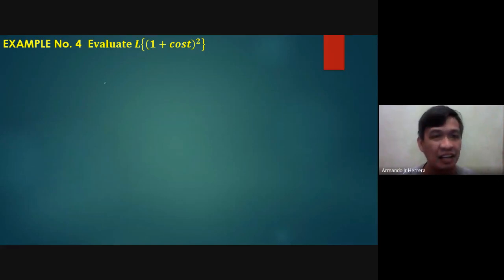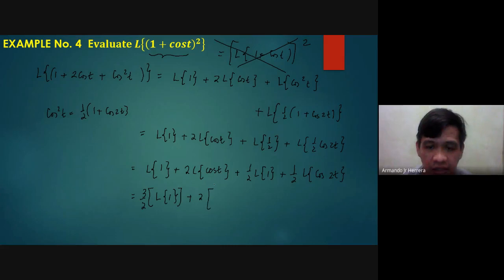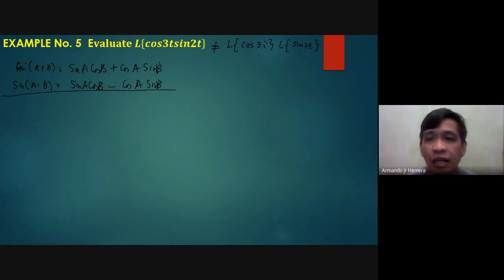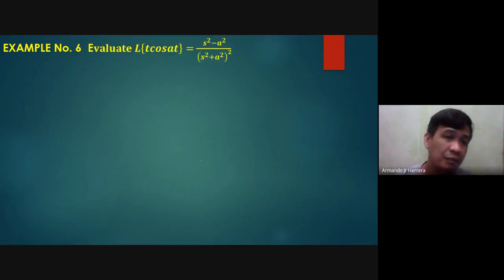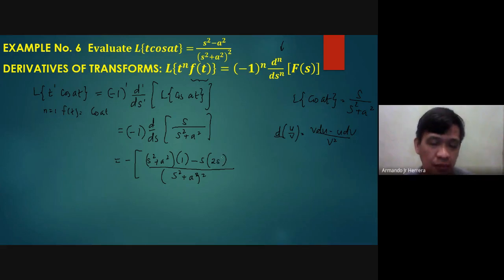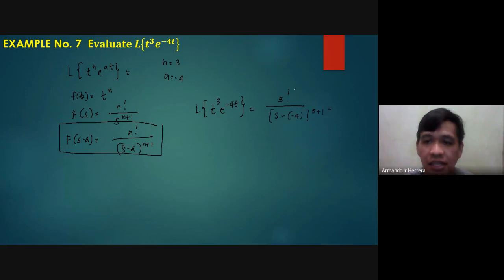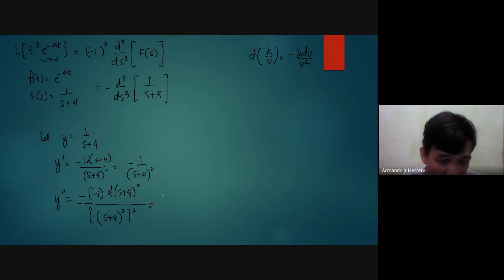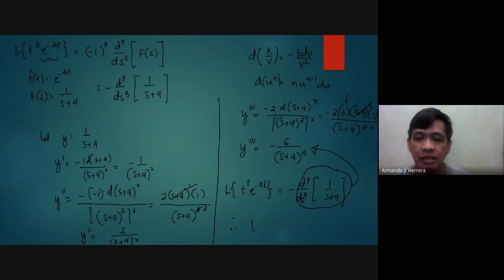Laplace Transforms using Derived Formulas Part 2